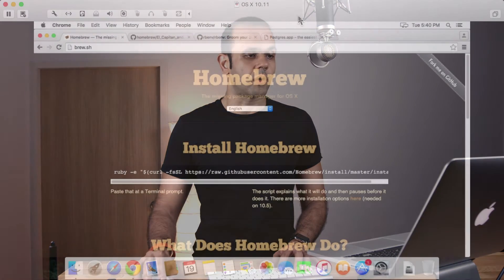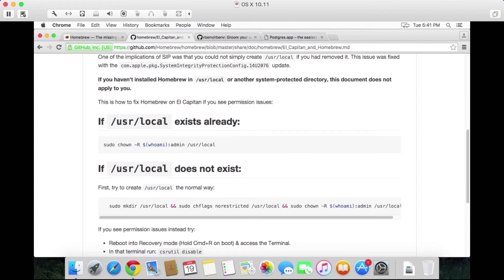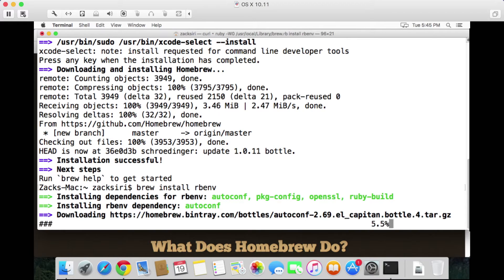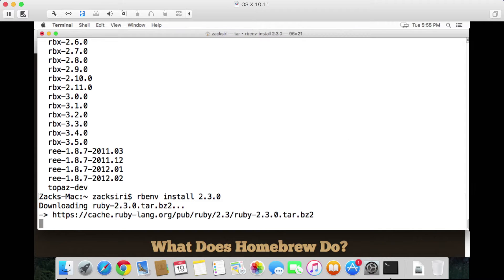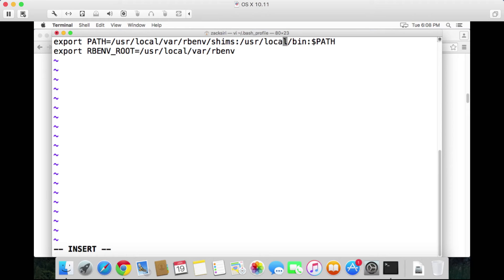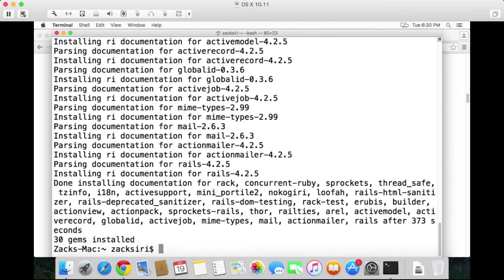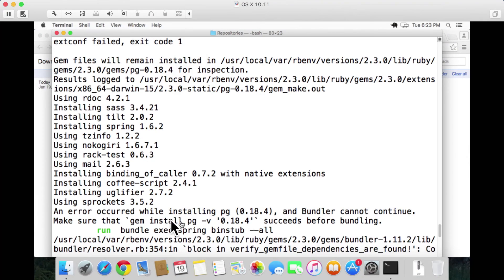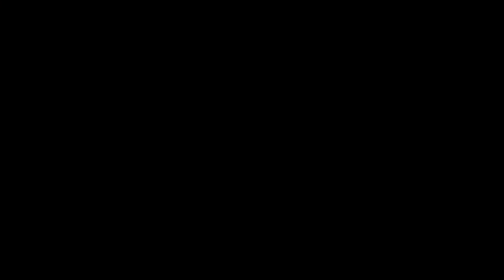Setup: Rails Development Environment on El Capitan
In this episode we walk you through the process of setting up the development environment on the OSX El Capitan Operating System.

We start out by ensuring that we have the right setup for folder permissions. We then quickly proceed on to installing Homebrew the package manager for OSX.

Once we have Homebrew up and running we move on to setting up rbenv and install ruby 2.3.0 on our system. We then configure the ~/.bash_profile to ensure that all the paths are set correctly. Once all that is done we proceed on to installing bundler and rails.

We finish off with setting up the PostgreSQL database and the paths to ensure everything works correctly.